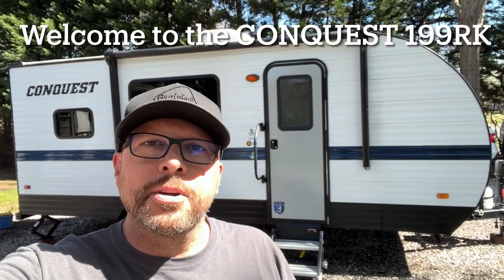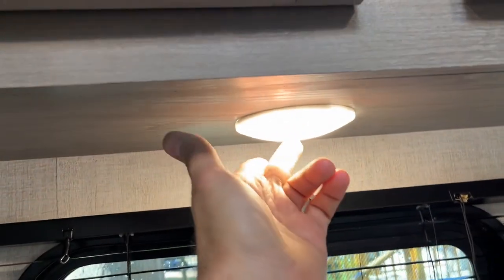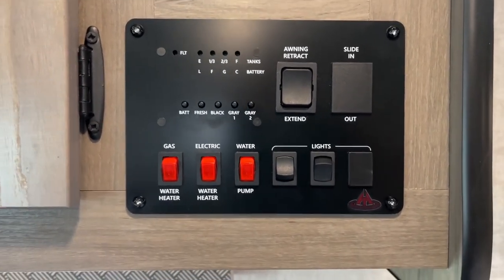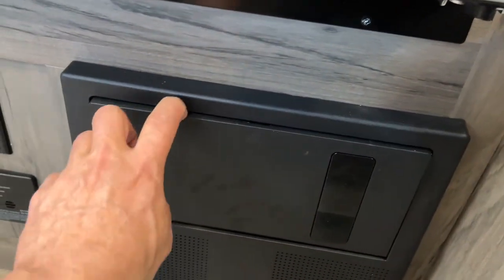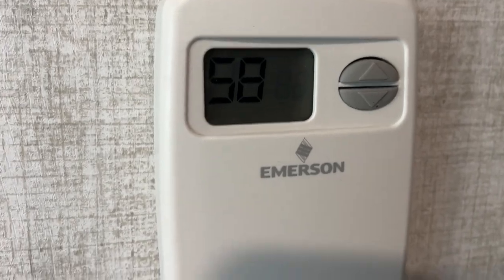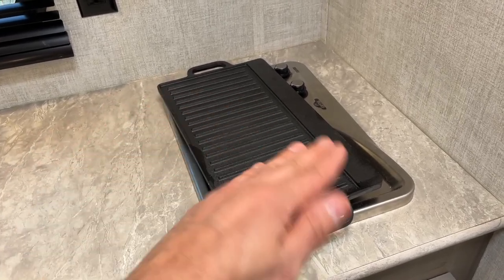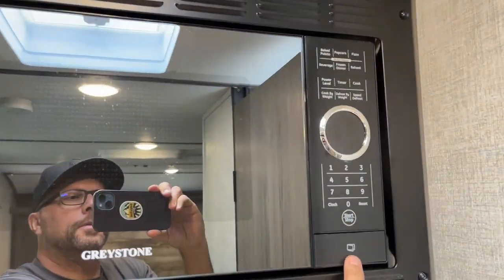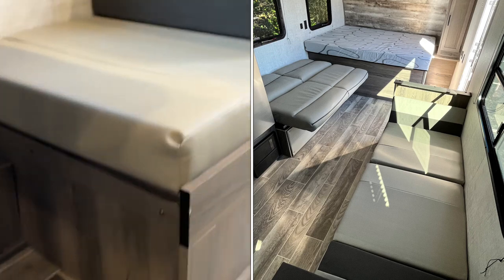How to Enjoy the Gulfstream CONQUEST 199RK